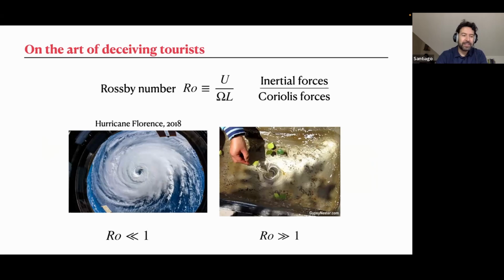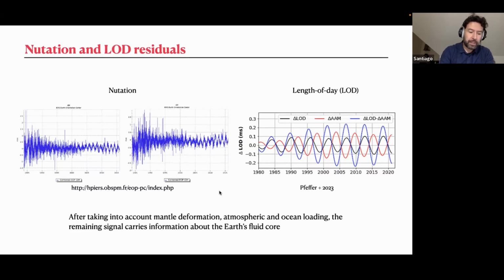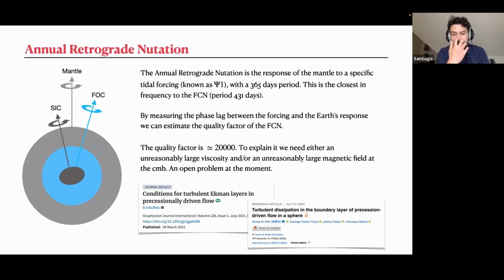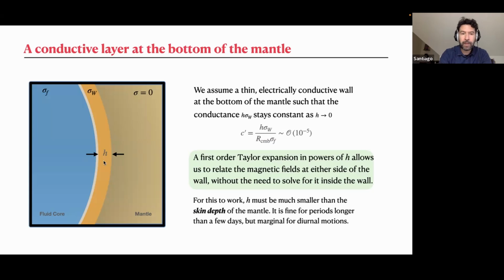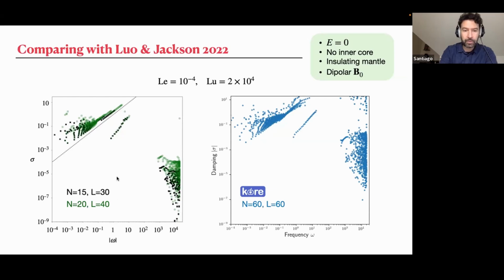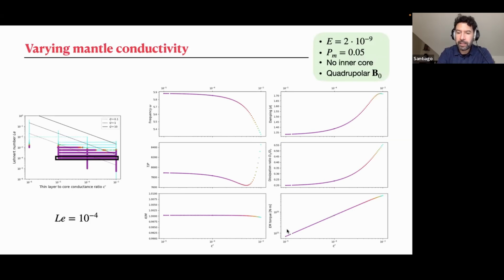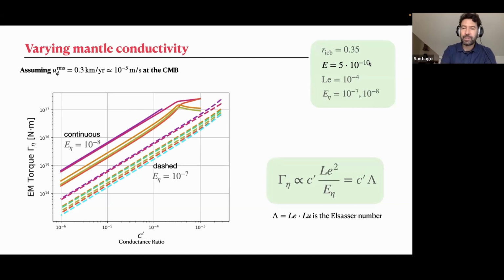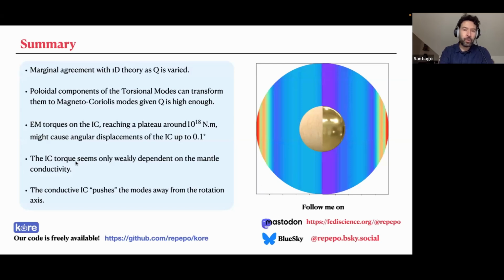Earth's rotational variations and their connection to core flows - Santiago Triana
Fluids and MHD Seminar | Santiago Triana | 7th November 2024

Abstract:

Changes in the Earth's rotation originate mostly from torques by the atmosphere and oceans, with a relatively small contribution from the Earth's core. The angular momentum exchange between core and mantle is however a long-standing problem. In this talk I will describe some of the mechanisms potentially at play and how they can be used to infer key properties of the core-mantle boundary. I will focus in particular on torsional Alfvén eigenmodes. The energy in these modes is equal parts magnetic and kinetic, and their motion is mostly columnar. The latter property has been used in the past to build approximate inviscid 1-D models. We have built a 3-D numerical model including viscosity, an electrically conductive inner core, and a thin, electrically conductive layer at the bottom of the mantle allowing the outer core to exchange angular momentum with the solid inner core and the mantle. I will present a systematic study the most relevant properties of these modes, particularly their columnarity, their torques, and their lifetimes as functions of the magnetic diffusivity and viscosity of the outer core, as well as functions of the electrical conductance of the bottom of the mantle.